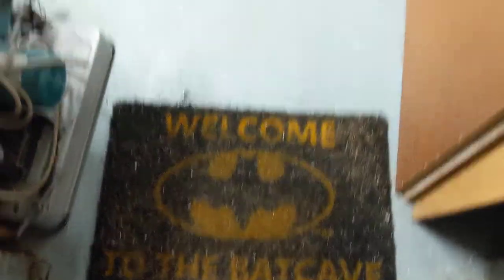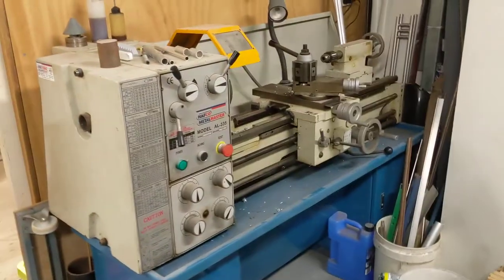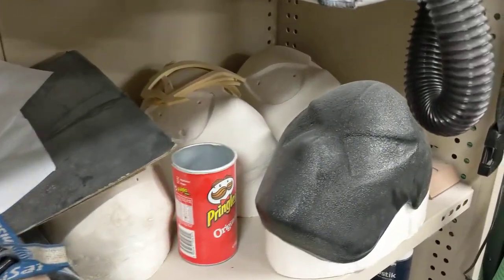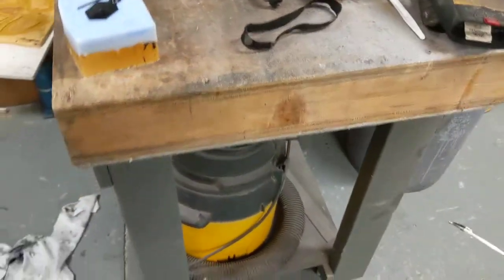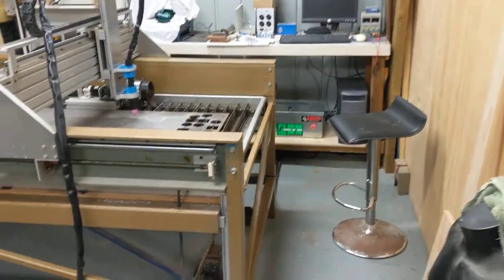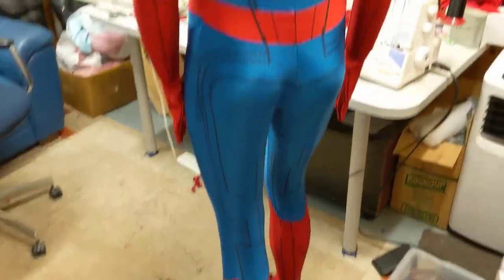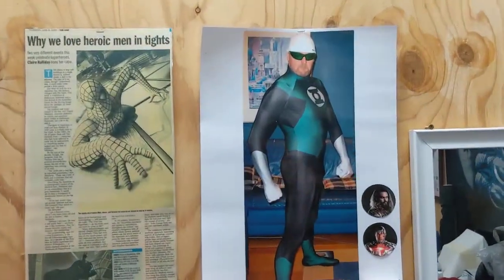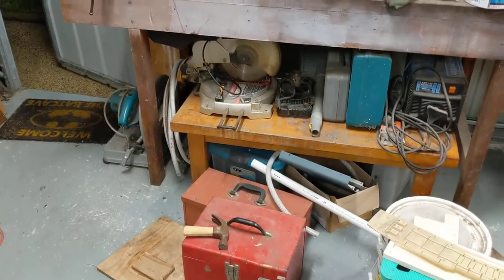Welcome to the batcave. Replica batpod (Batman The Dark Knight) Homecoming Spidey Suit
My messy workshop.  WIth Replica Batpod and Homecoming Spidey Suit.  Both works in progress.